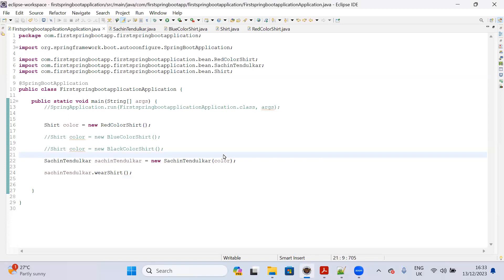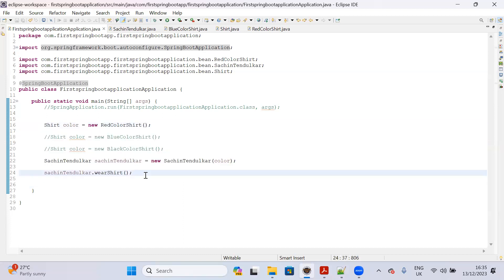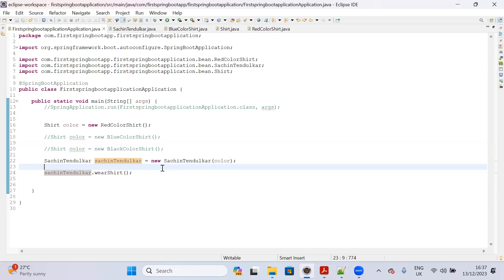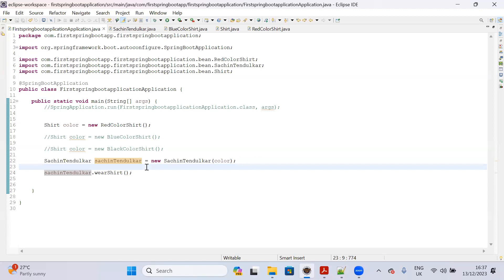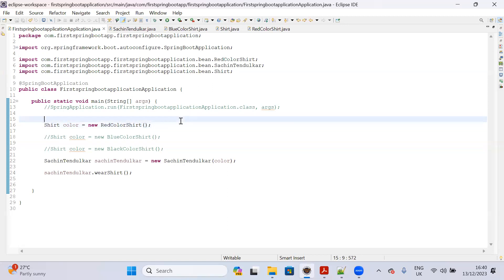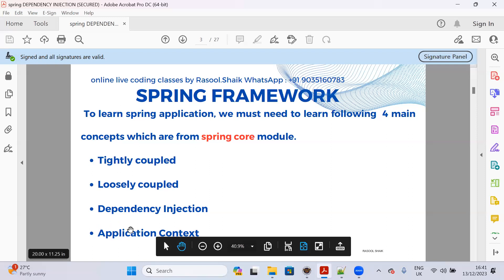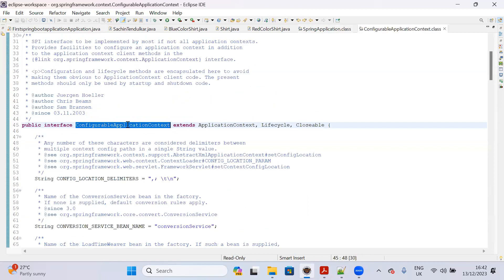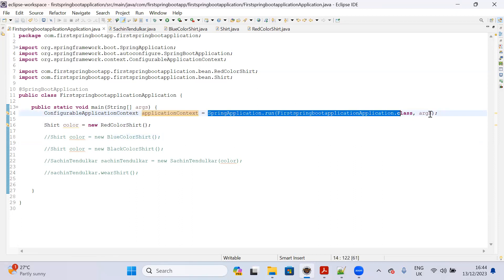Lecture-6: Understanding Spring Container And Application Context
In this lecture you can understand Spring container and application context.